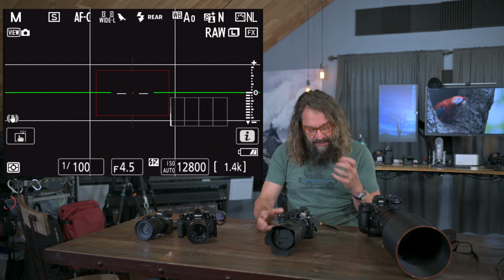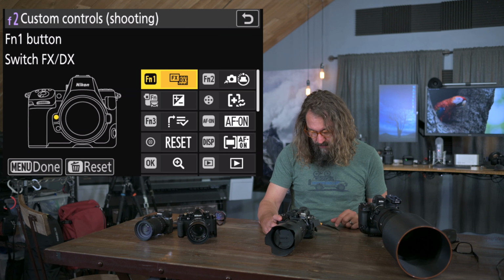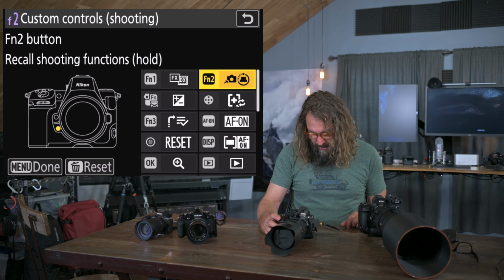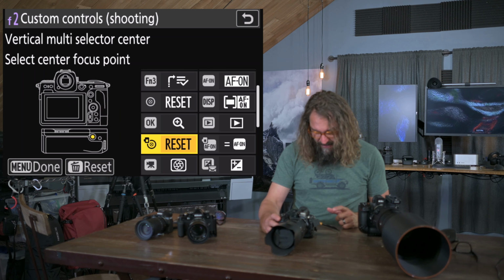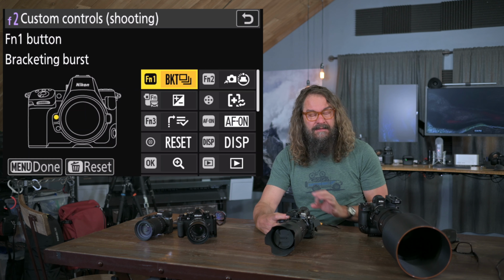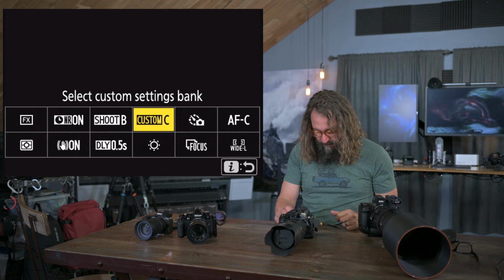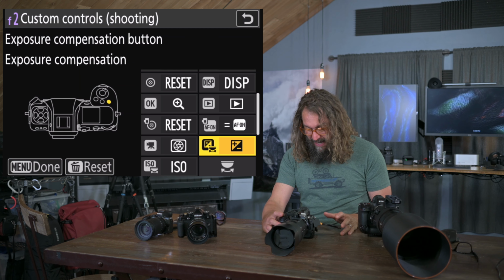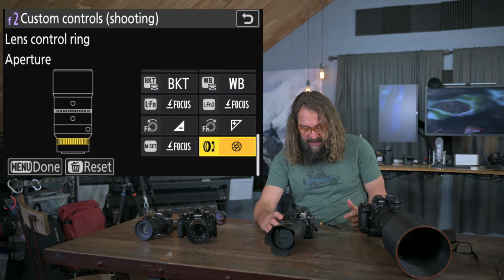Z8 Settings Update Guide FW 2.01 June 2024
(LINKS BELOW): You’ll find a link in the full description to download my Z8 settings file. In this video, I’ll walk through the camera’s menus to show how my settings have evolved since my initial setup videos with Nikon firmware updates and experience in the field using these cameras on my own as well as with groups of photographers in my workshops.

I invite all of you to join Rick, David, Darren and me for our next free live Office Hours session. Leave us a question for the discussion when you sign up.

LINKED TABLE OF CONTENTS:
00:00 Intro
01:05 Action Bank B settings changes
08:55 Standard Bank A settings changes
11:35 Landscape Bank C settings changes
13:57 Milky Way Bank D settings changes